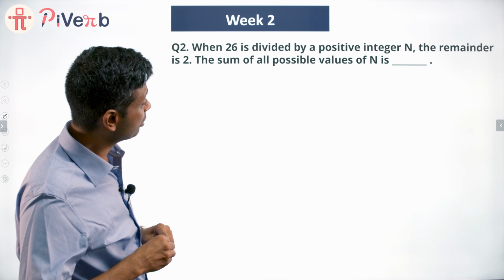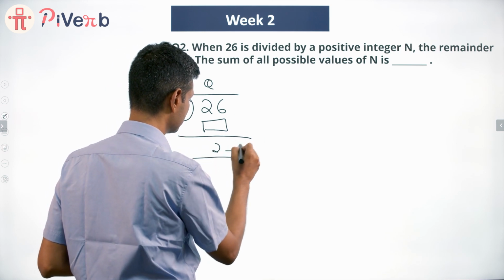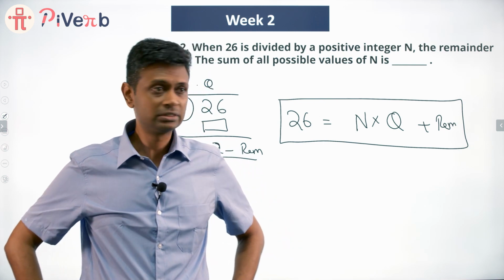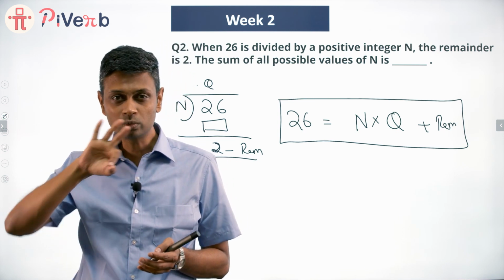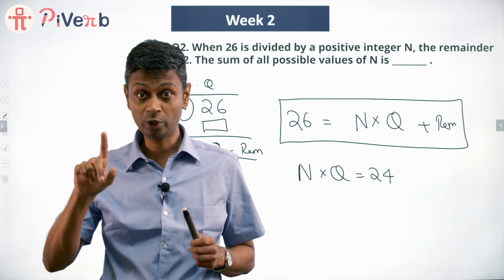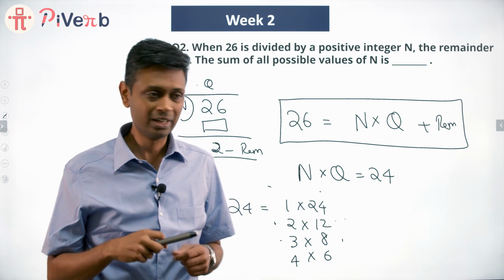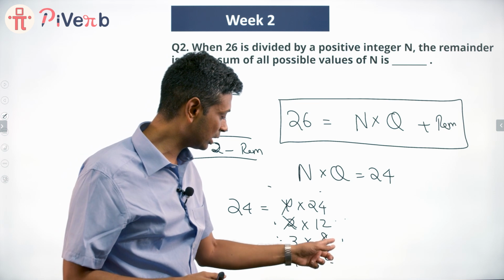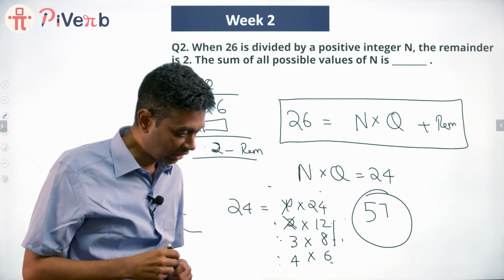AMTI Olympiad-level Question | Sum of all N | CAT Quant | CAT 2021 | 2IIM Online CAT Preparation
When 26 is divided by a positive integer N, the remainder is 2. The sum of all possible values of N is ________.

 @PiVerb  is launching an online Math summer camp for the students of Grade 6, 7, 8 and 9, where more such non-routine Olympiad-level questions are going to be discussed.